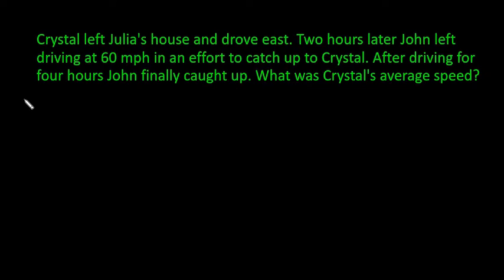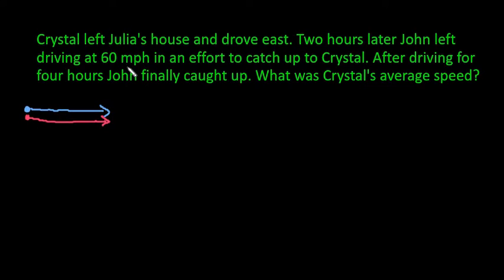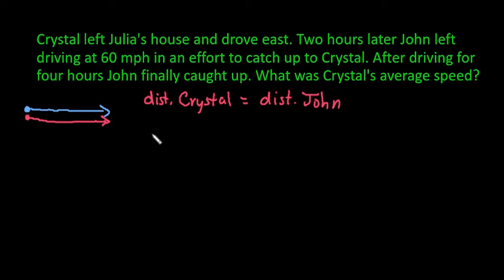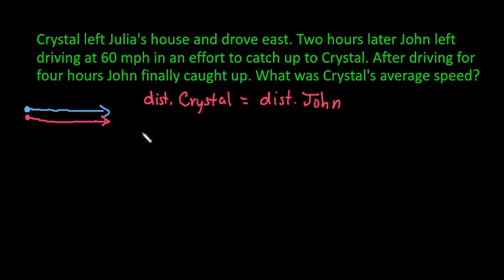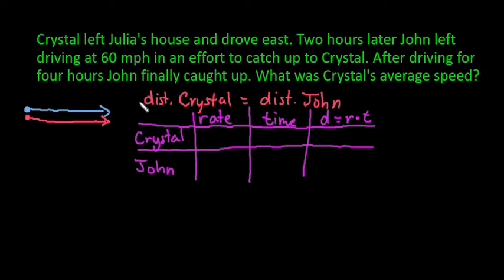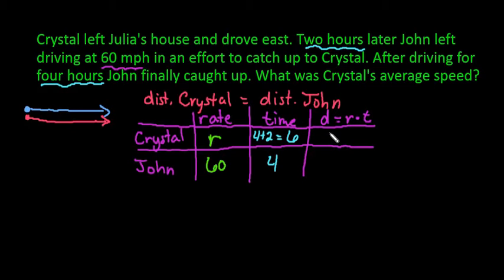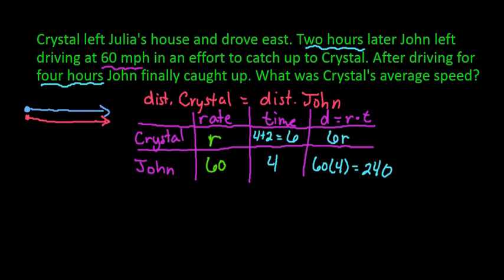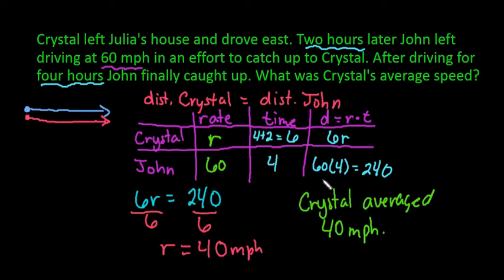Find the Speed when Someone is Overtaking Another Driver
This is a distance/rate/time problem when both people leave the same location, but one is traveling faster than the other.  In this problem, you will learn how to find the time traveled.